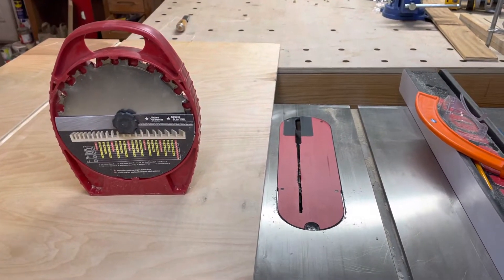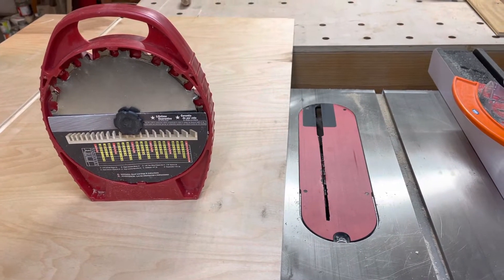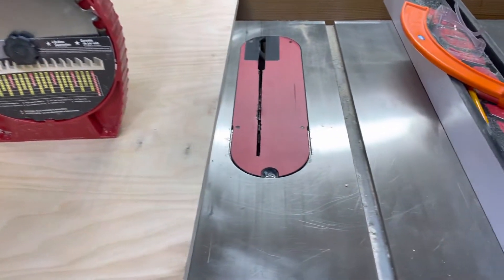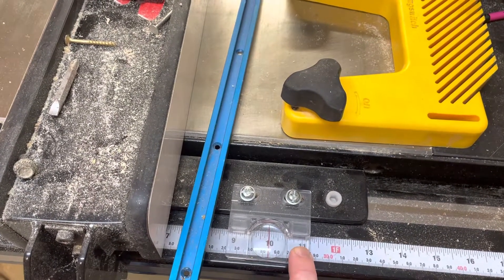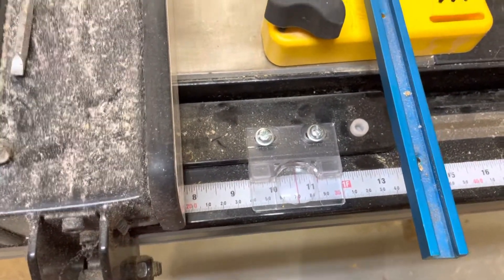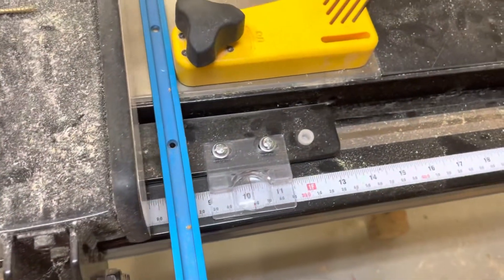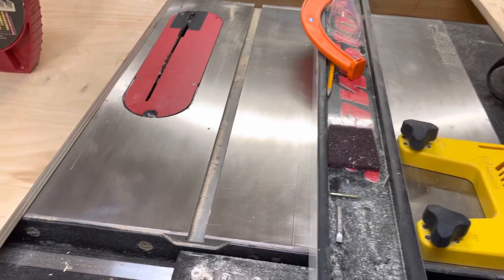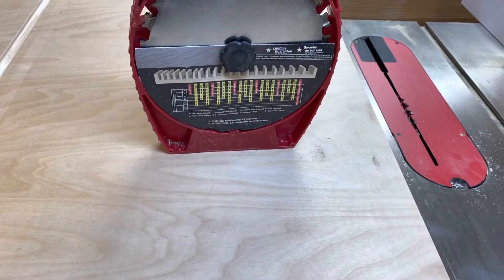Sawstop: how to creat exact fit dados without dado brake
I needed to create a dado for a t-track without having to go buy a dado break for the sawstop.  if you have a mag switch, you can use it and the fence to get a spot on fit.